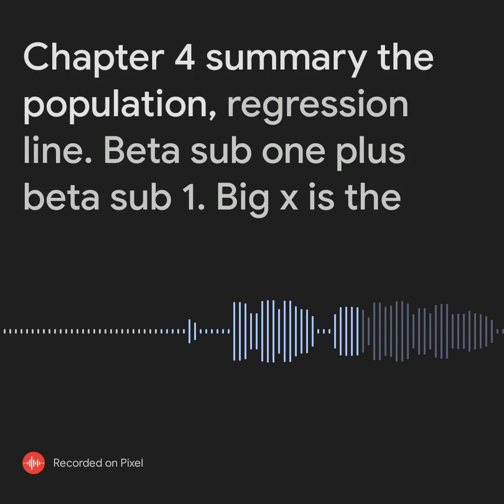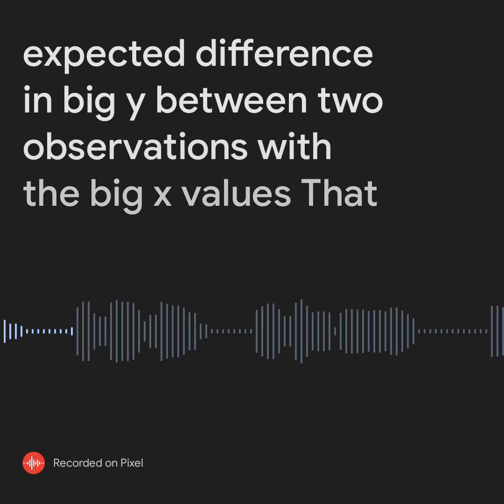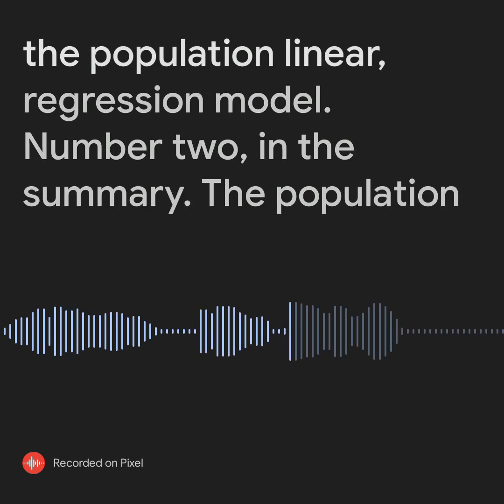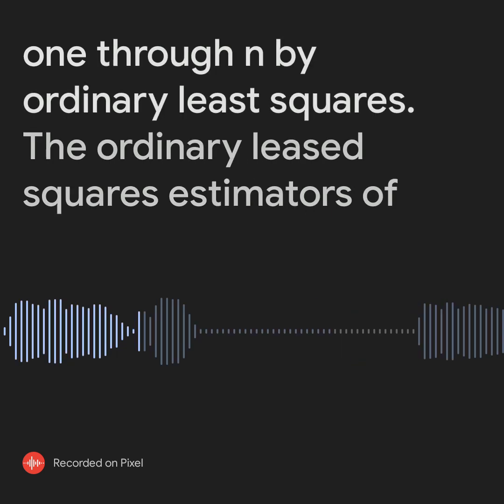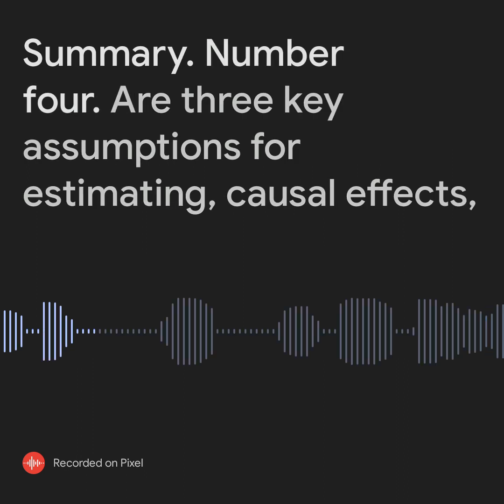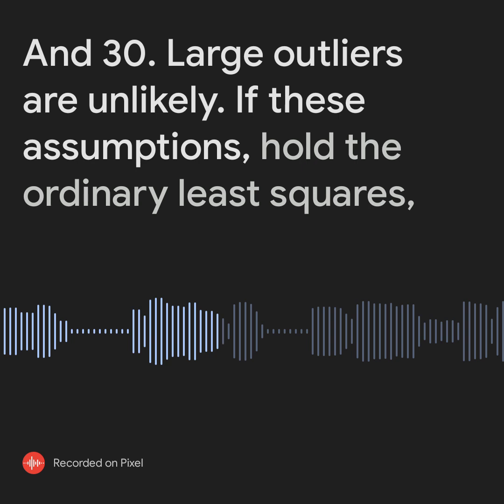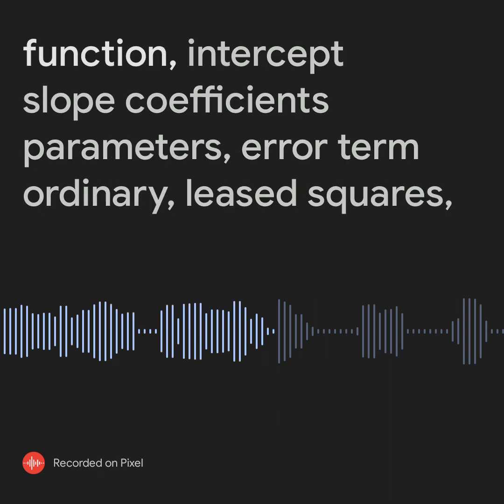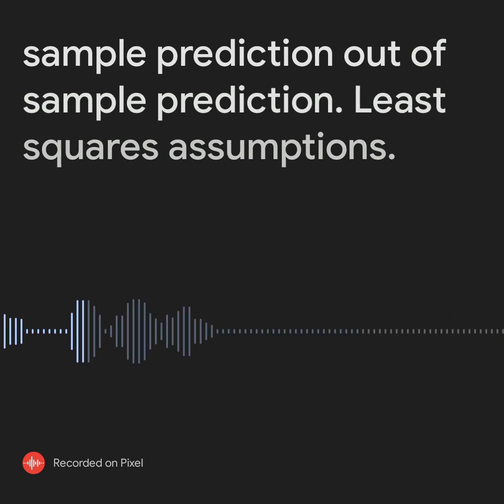Ch 4 Summ and key terms in intro to econometrics by stock and Watson 4th ed